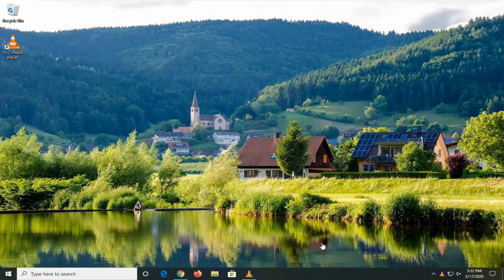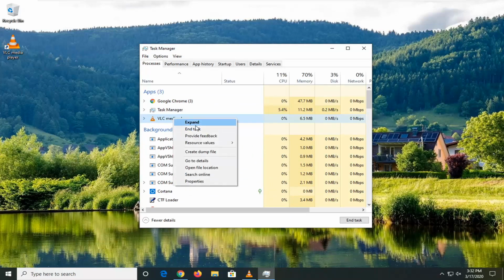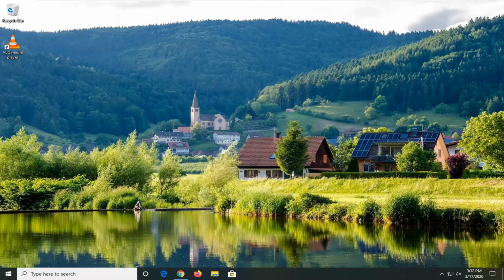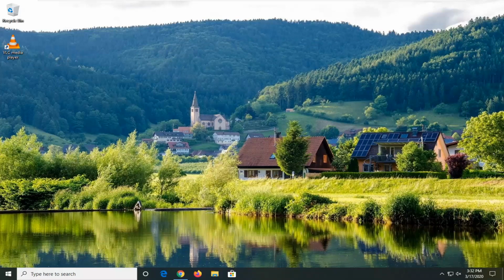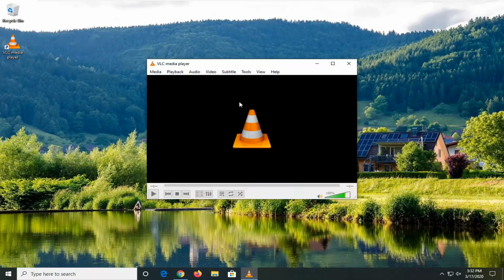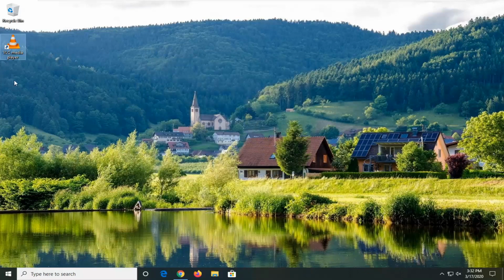Fix File Reading Failed- VLC Could Not Open the File (Bad File Descriptor)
Issues addressed in this tutorial:
vlc could not open the file
vlc could not open the file (bad file descriptor)

VLC Media Player is a free media player with multi-functional open source platforms are familiar to everyone. VLC Media Player is capable of running on different operating systems, plays most multimedia file formats on DVD, Audio CD, VCD.

UI interface is simple, intuitive features included support, especially the support decoding great media codecs, so you can see most of the audio format, used video.

However, one problem sometimes startled users encounter is the state color video gray slightly reclining, not 'brilliant' when viewed using Windows Media Player or other video broadcasts. If you encounter this situation, you try to fix using one of the following ways.

You may encounter Bad File Descriptor in VLC when trying to open any media file through this program. VLC Media Player is one of the most easy-to-use program and widely familiar throughout the world. The capability of playing multiple formats of this utility makes it more popular among the users. In addition, this media player also supports online streaming that is able to convert language or information from one form of coded representation to another. However, if you are unable to open media files and get Fix Bad File Descriptor in VLC then here you will find quick and permanent solutions.

Multiple users complain that Bad File Descriptor in VLC issue starts appearing just after updating their Windows 10. Moreover,  the problem may also persist when the file or the partition of your system is corrupted. If it happens, don’t be frightened by thinking that you will lose all of your favorite media files. You can easily solve the Bad File Descriptor with different tweaks as is not a serious issue.